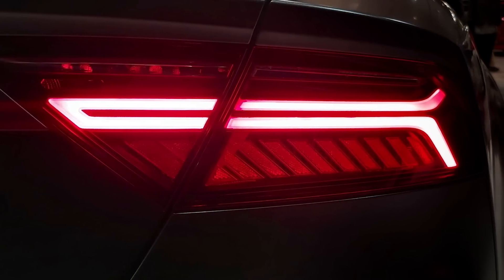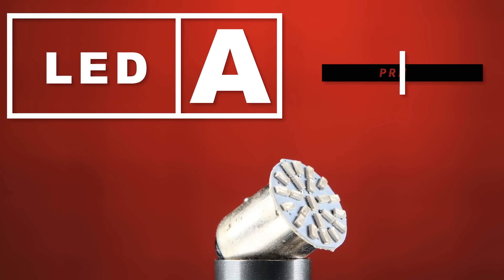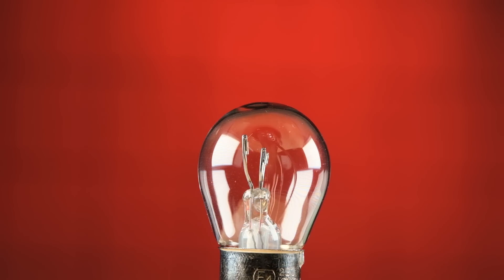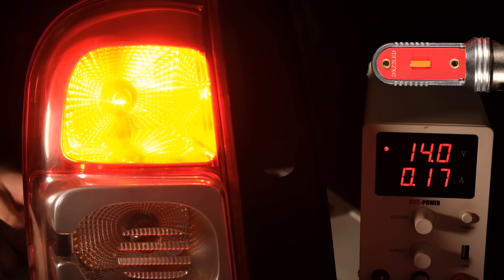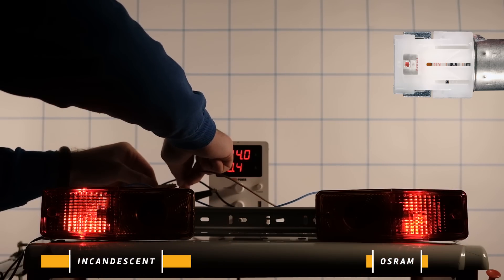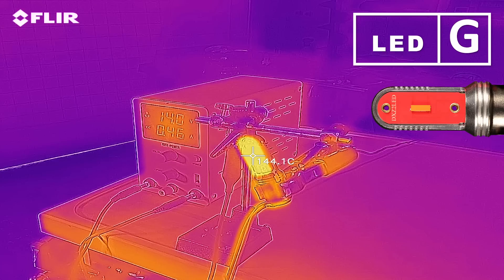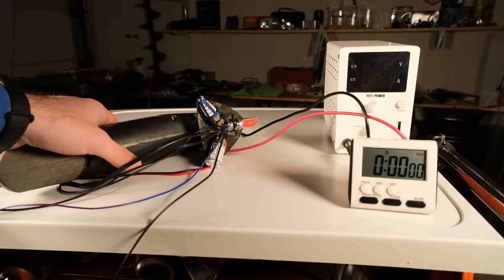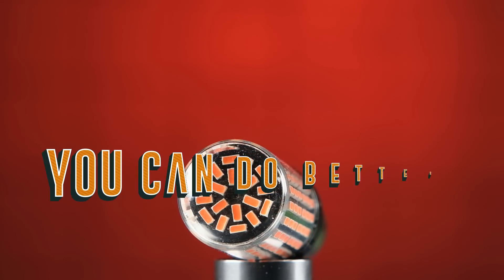LED STOP Lights TESTED - OSRAM vs PHILIPS - Light output, Temperature management & Endurance tested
Hi guys, today we'll test some LED lights again, but this time for the back of your car. More exactly today we'll test P21/5W LED retrofit bulbs for your taillights. 10 different products will be tested, including Philips and Osram.

Rating description:
Based on the general 5 star rating used all over, I made my rating to better suit my personality. The rating is based on my testing and my opinion of a specific product. It takes into consideration many factors like performance, reliability, availability and many other aspects which are essential to a consumer. Of course, some of these factors may not be applicable to other regions or demographics. As price is another factor in this rating, a product may be cheaper in other regions, rendering my rating as inadequate. In this case, you should reconsider if the product is suitable for you or not.

Video content:
0:00 Intro & episode overview
1:09 Bulb types & taillight functionality
2:52 The tested products
4:45 The light output test
7:14 Side by side comparison
9:21 Thermal management check
11:09 The oven test
12:25 The endurance test
13:11 The break down & conclusions
15:20 Outro & Giveaway